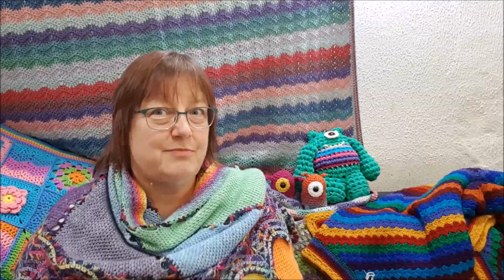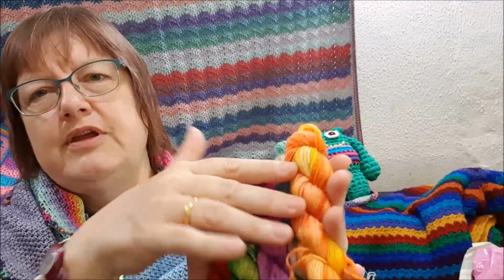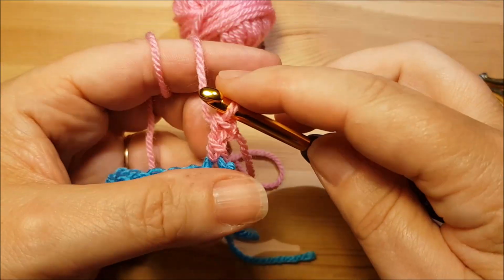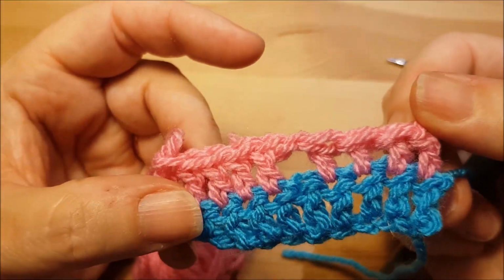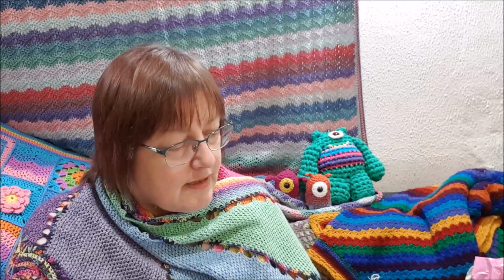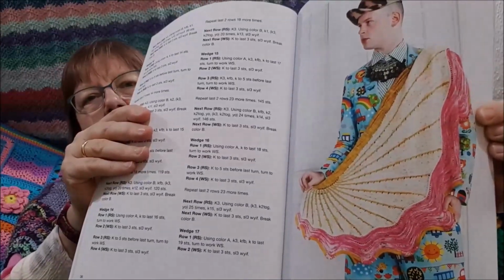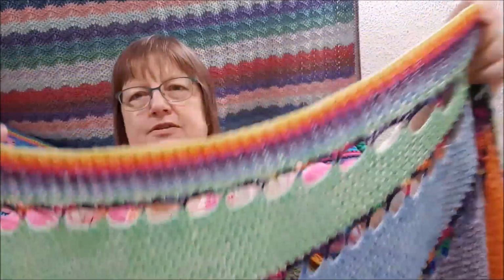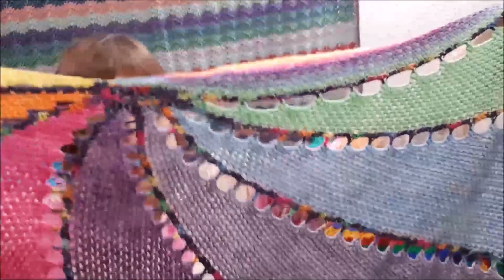The Crochet Chain, Crochet Podcast 6 introducing the Marazion Shawl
Where you find out where I have been in the last month, and with details for the Marazion Shawl, the last in the MCAL.
Links to what I have been chatting about as follows...
Etsy Shop
Bakery Bears Cottage
Rosies Moments

Artist: Nicolai Heidlas
Title:  Paint it!